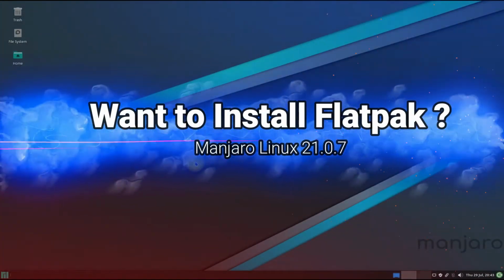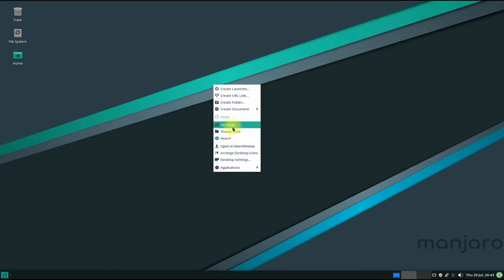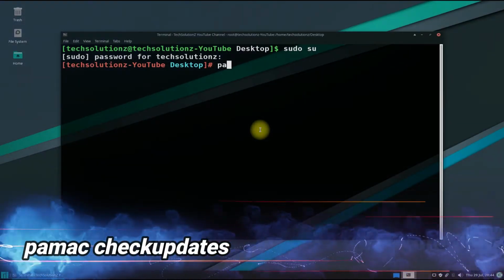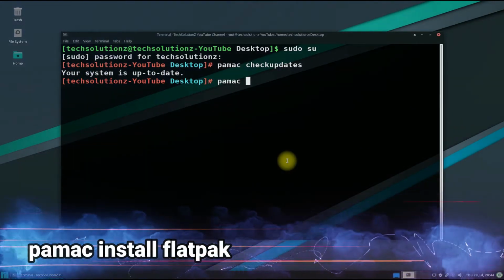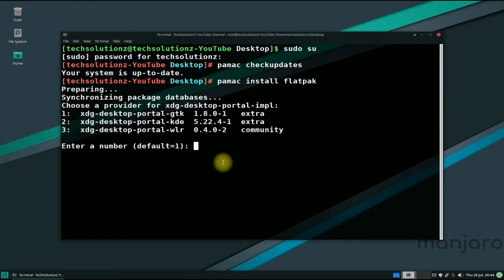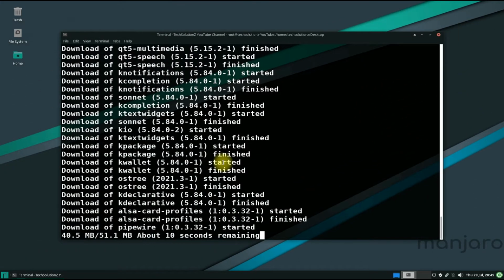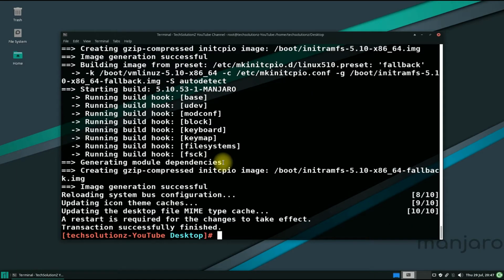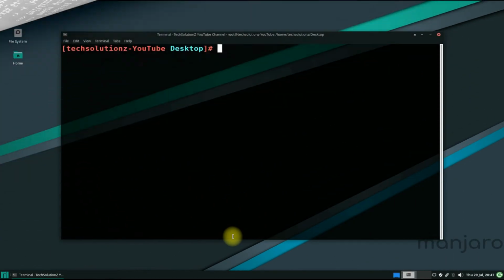How to Install Flatpak on Manjaro 21.0.7 | Flatpak Install Manjaro Linux | Flatpak Flathub Linux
How to Install Flatpak on Manjaro 21.0.7 | Flatpak Install Manjaro Linux | Flatpak Flathub Linux | Want to Install Flatpak apps? Want to Install Flatpak Package ? What is Flatpak ? Flatpak is a new universal packaging format. Enabling Flatpak will give you access to the easy installation of many Linux
applications.
Flatpak is a distro independent method for packaging and distributing Linux software. Flatpak is available in the Manjaro repos as flatpak and can be installed with your favorite package manager or using the command line.

Flatpak is basically a framework for the applications on Linux. With the different distributions preferring their own package management, Flatpak aims at providing a cross-platform solution with other benefits. It makes the work for developers even easier. A single application build can be used in almost all the Linux distribution (that support Flatpak) without any modification to the bundle.

Installation Steps & Details:

1. sudo pamac checkupdates [ to check for system update  ]
2. sudo pamac install flatpak [ to install flatpak on your Linux ]

Tips: You should always run system updates & package updates in any Linux before Installing anything. With this method you can always Install the most recent Packages for your Linux.  Flatpak contains thousand of Linux app that can be Installed on any Linux Distro. Manjaro is based on arch Linux.